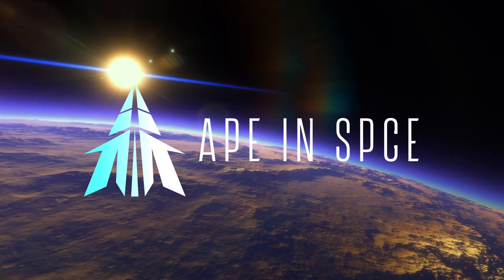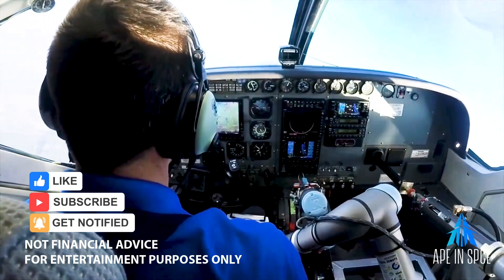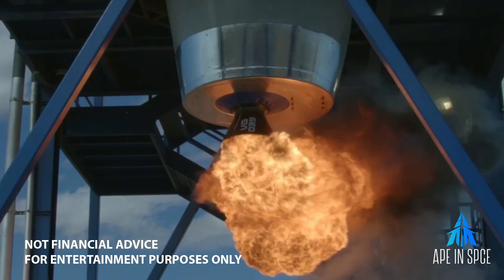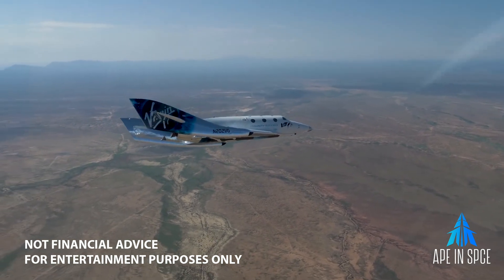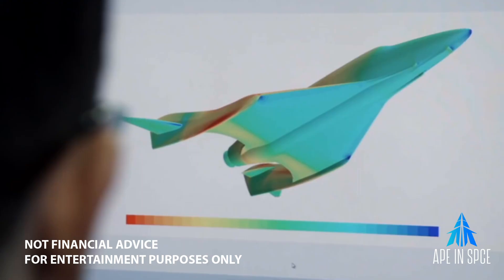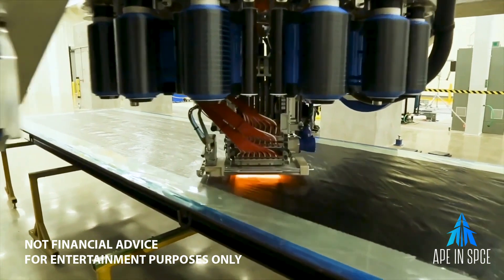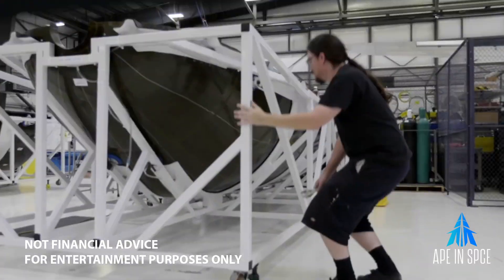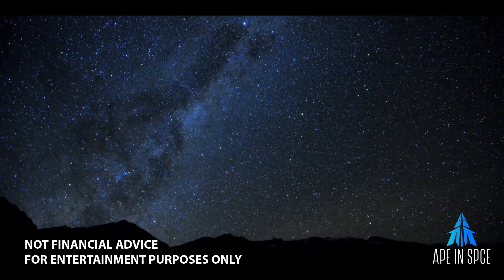Virgin Galactic - New Mothership progress - Aurora Flight Sciences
Update on the progress of the new Virgin Galactic motherships being built by Aurora Flight Sciences.

I am NOT a financial Advisor. This video is for entertainment and education purposes only. You can lose money investing into the stock market. You are liable for any losses that you incur from investing in the stock market. I shall not be held liable for any losses you may incur while investing or trading on the stock market. Contact a licensed financial professional in your area for professional advice.